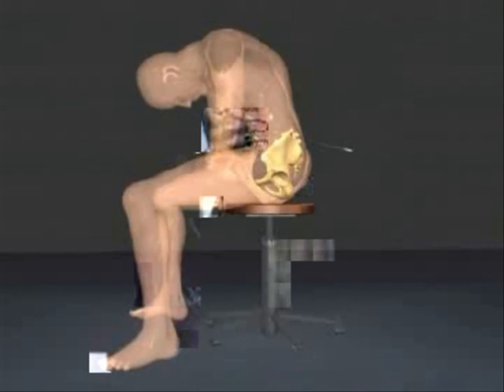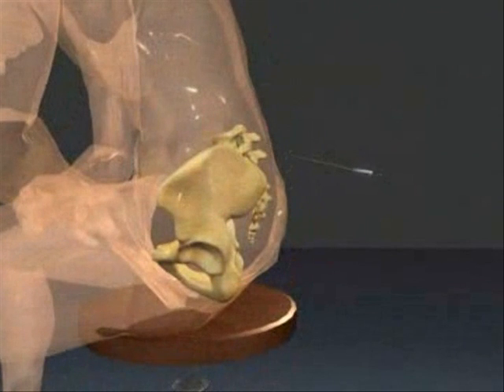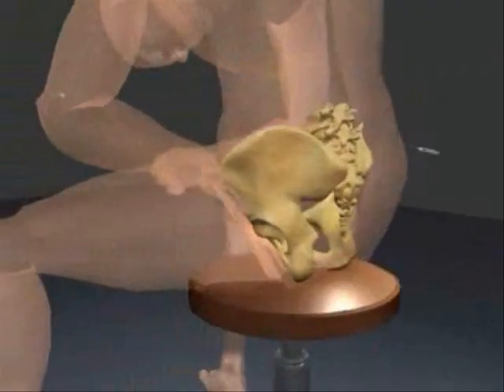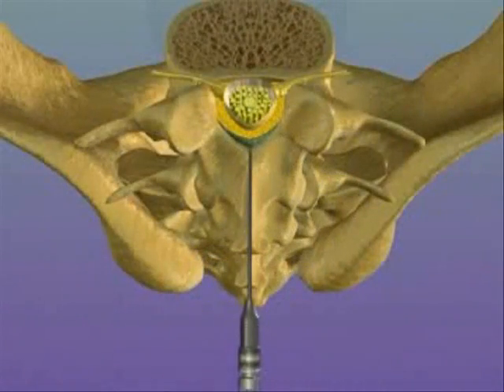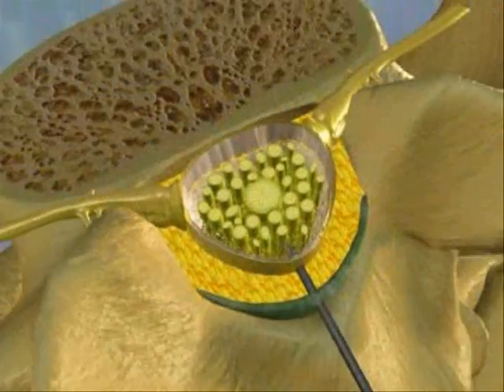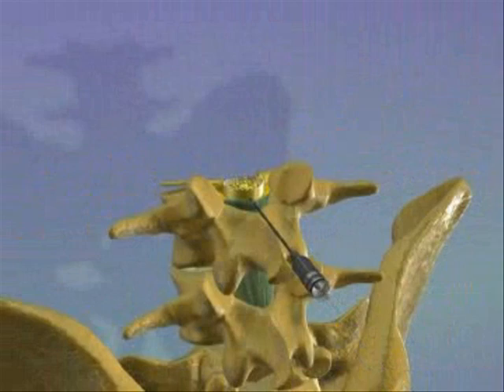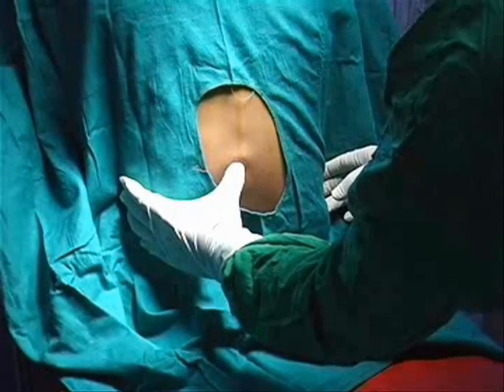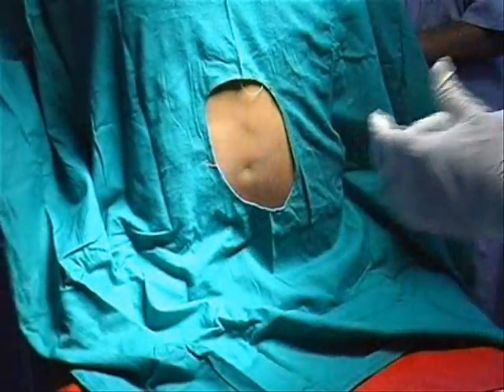Lumbar Puncture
Learn the correct way to perform a lumbar Puncture.
Courtesy- MEdRC Edutech, India.